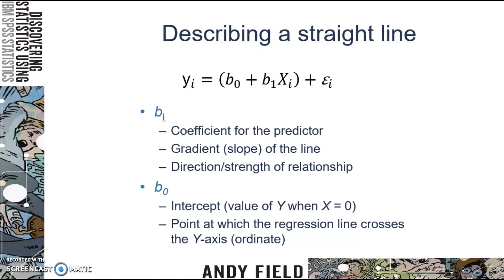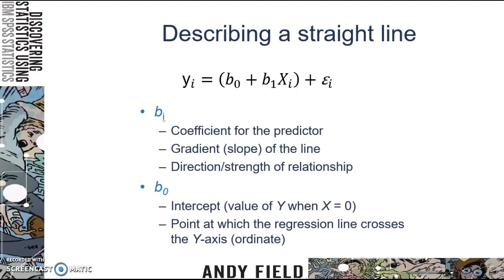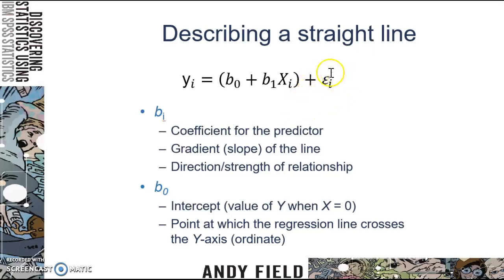EDUC 7334 Regression Equation